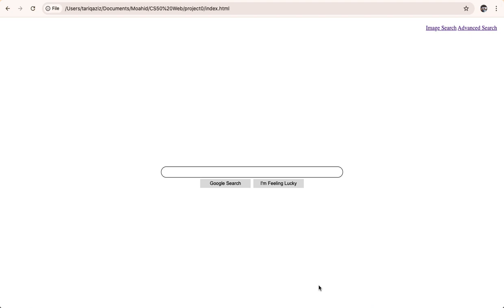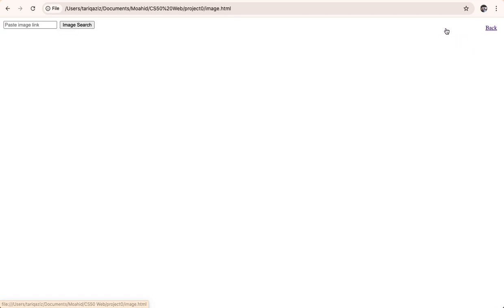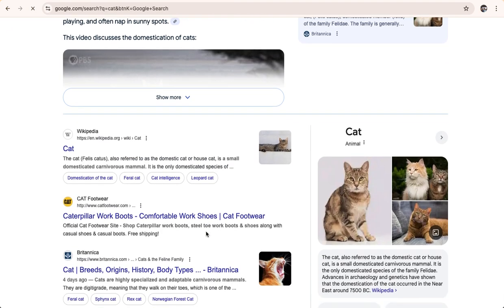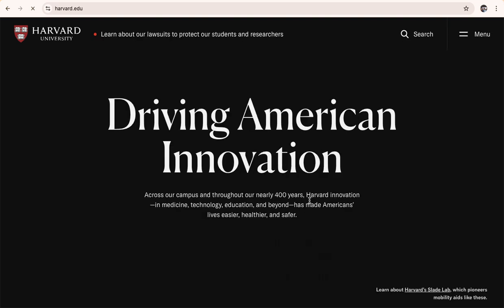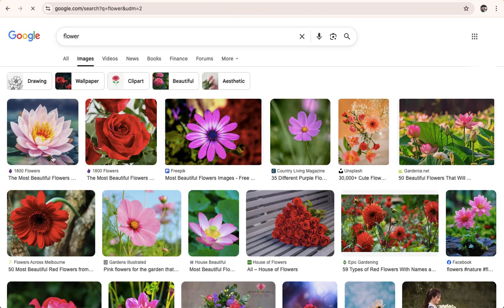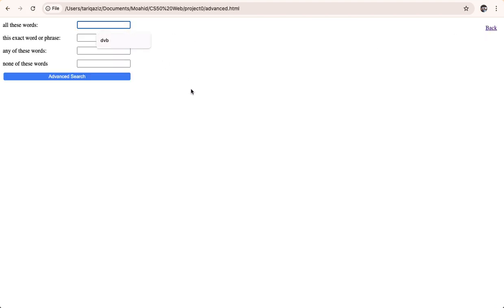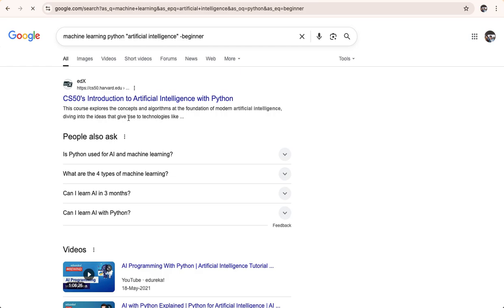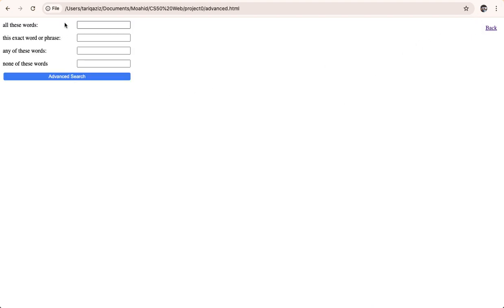CS50W Project0 (Google Search Clone)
0:00 - Introduction
0:08 - Three pages
0:28 - Google Search
0:46 - I'm Feeling Lucky
1:07 - Image Search
1:27 - Advanced Search
2:10 - Styling Consistency
2:20 - Advanced search styling
Project0 for cs50w